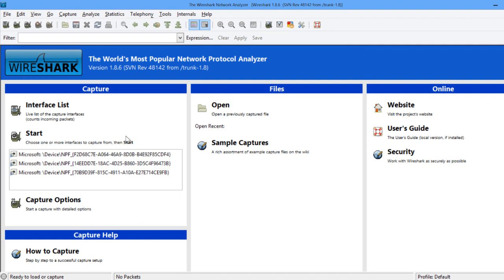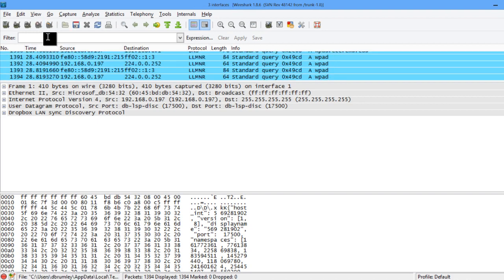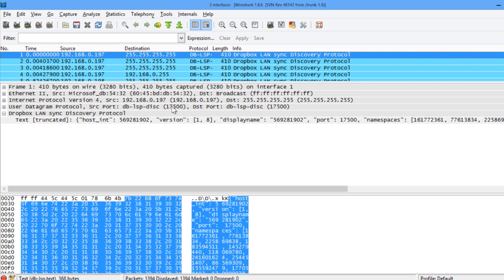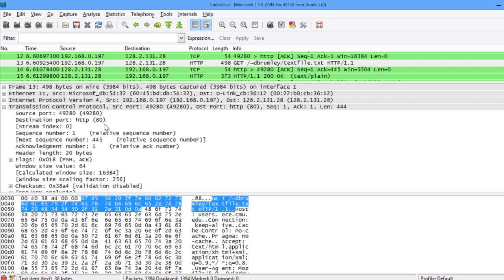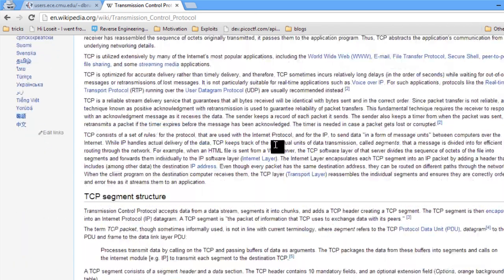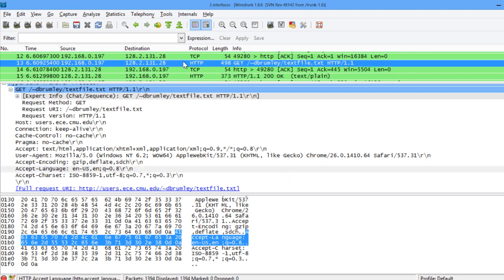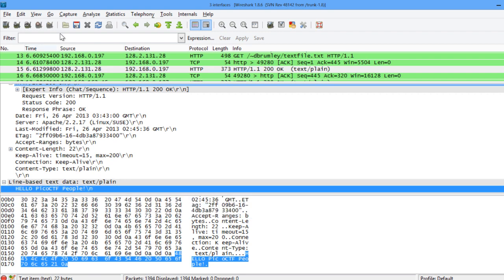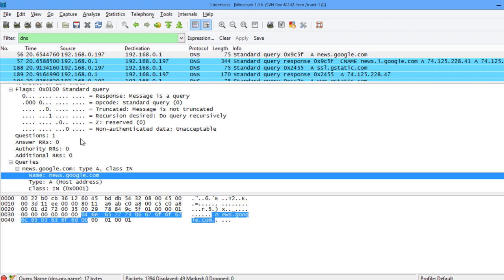Networking 101 - Wireshark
In this video we give an overview of the networking tool Wireshark, which is available